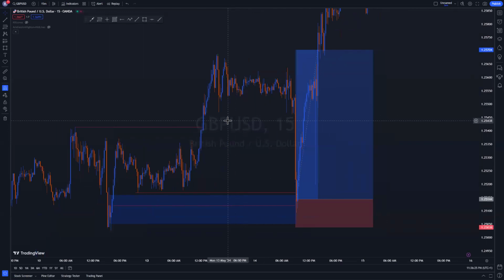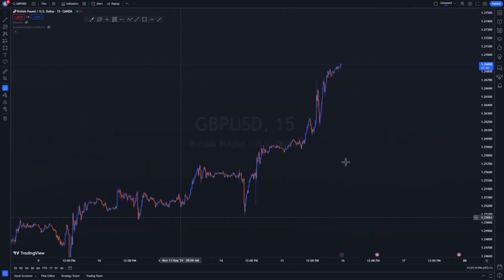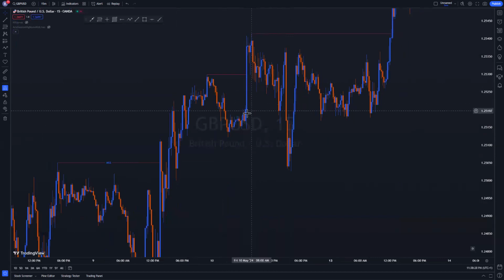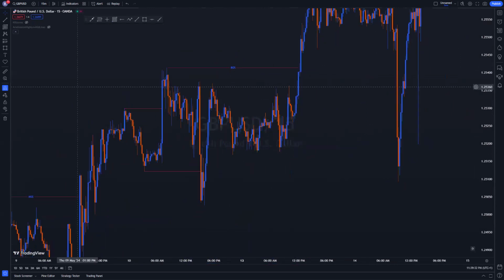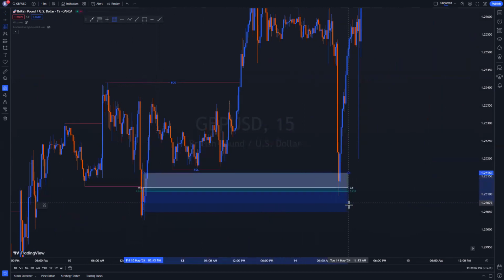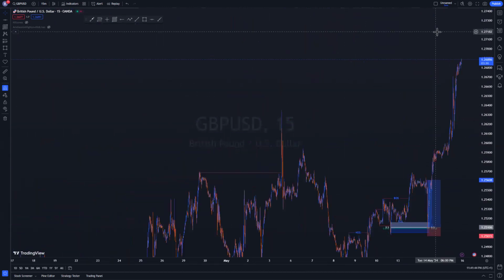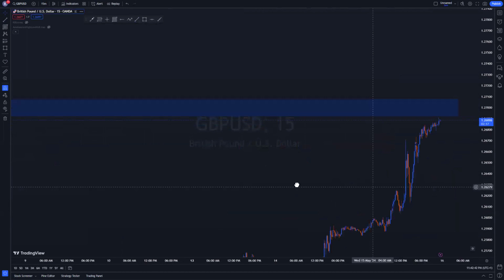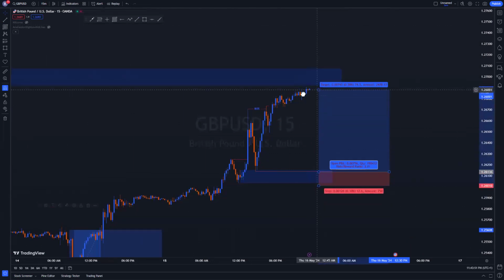TRADING LIQUIDITY - LIVE CHART ANALYSIS GBP\USD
𝗥𝗲𝗰𝗼𝗺𝗺𝗲𝗻𝗱𝗲𝗱 𝗕𝗿𝗼𝗸𝗲𝗿 (Octa FX & 𝗗𝗲𝗿𝗶𝘃)

WhatsApp (For Wealth Creation Tips and Strategy) AND (Deals and Contracts)